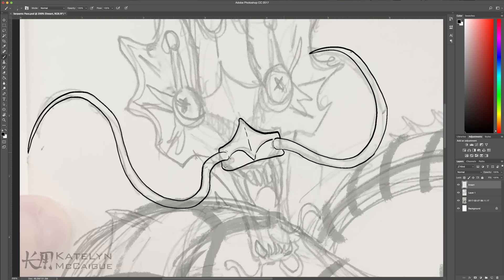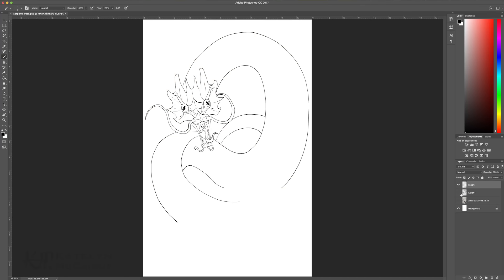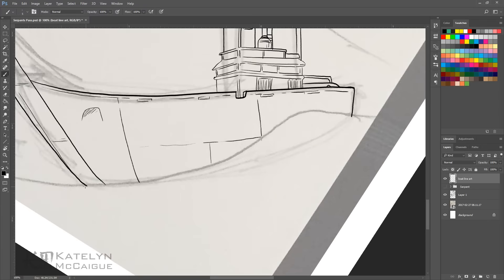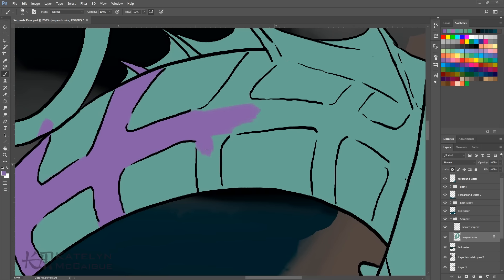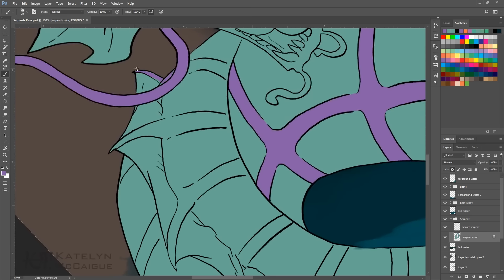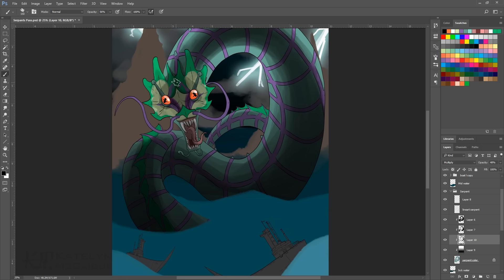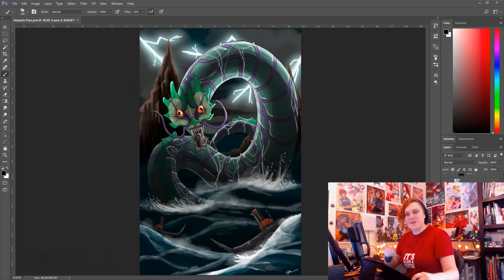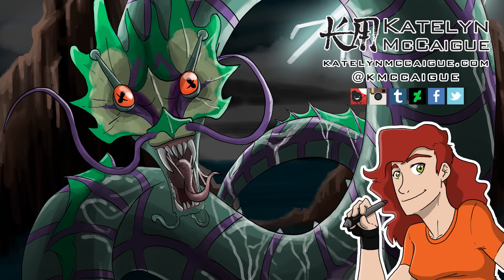Serpent's Pass | Movie Monster March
Continuing Movie Monster March with the Serpent from Avatar the Last Airbender.

Monster Mash into Animated by Katelyn McCaigue